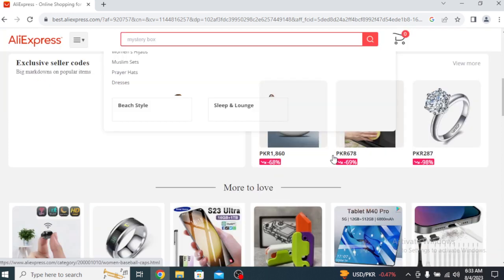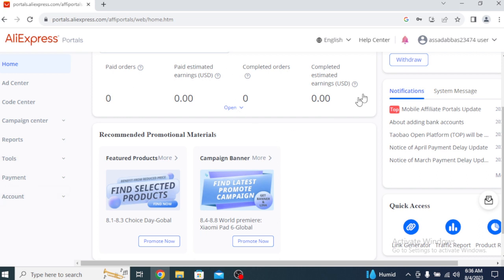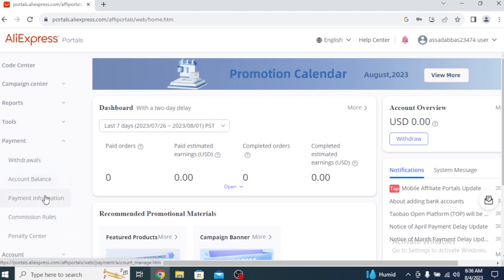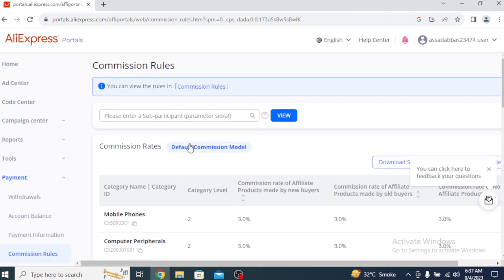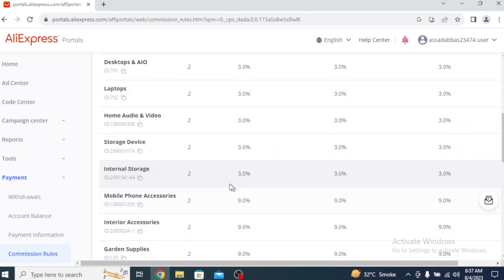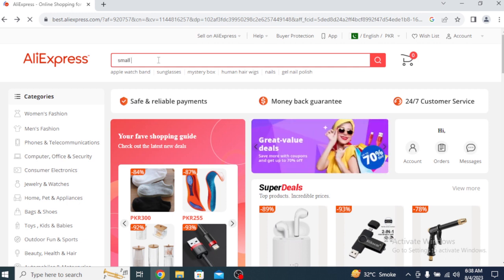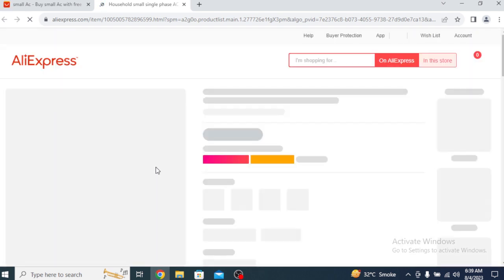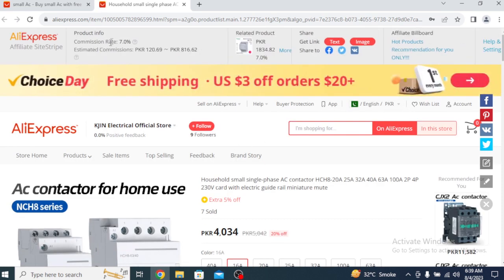CHECK ALIEXPRESS COMMISSION RATES (QUICK TUTORIAL)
0:00 INTRO
0:07 TUTORIAL